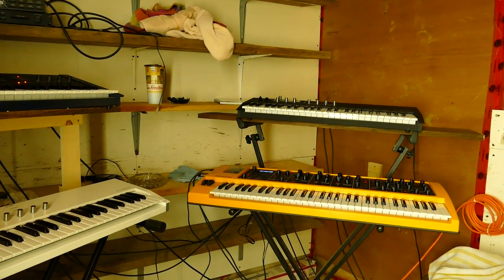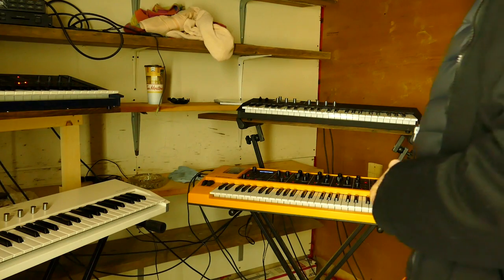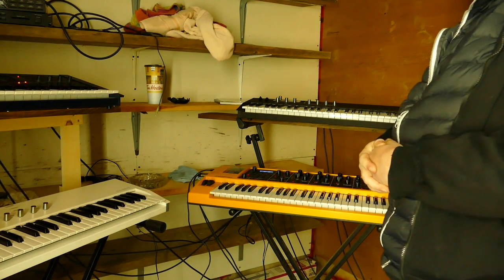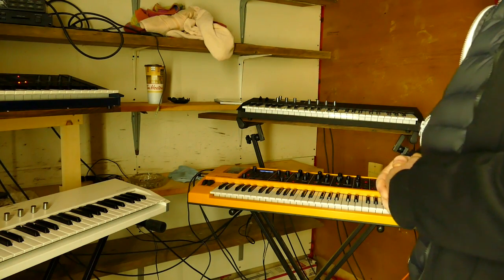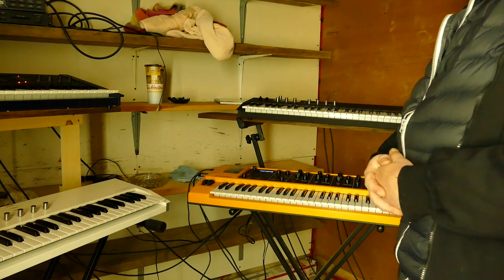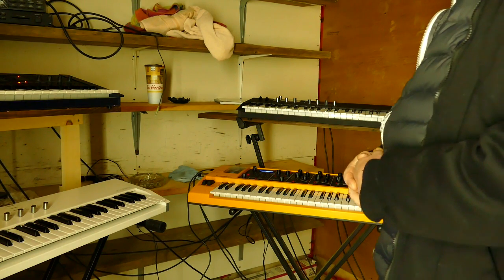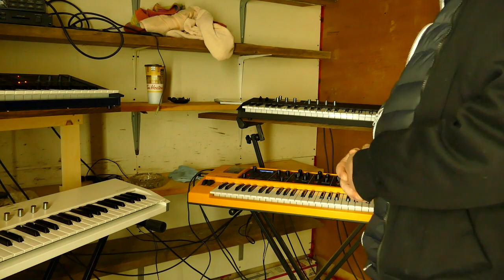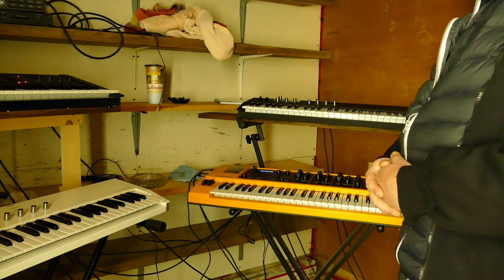Studiologic Sledge: An introduction to undocumented filter types.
A layered sound with the PPG filter full resonance on top of a band pass oscillator with FM. Many more experiments to do!
The built in microphone in the FZ-1000 DOES NOT do the sounds justice!